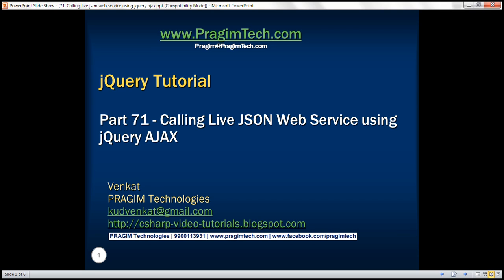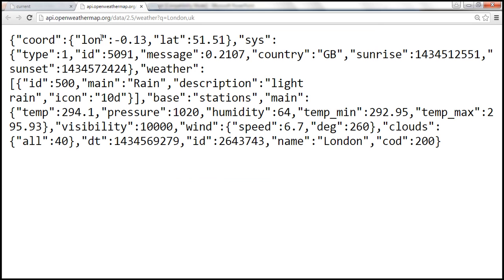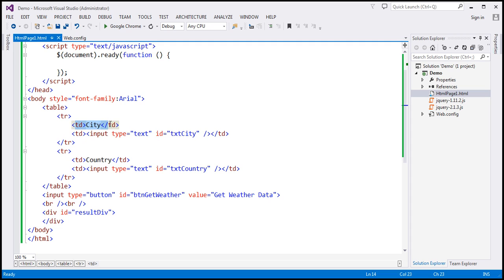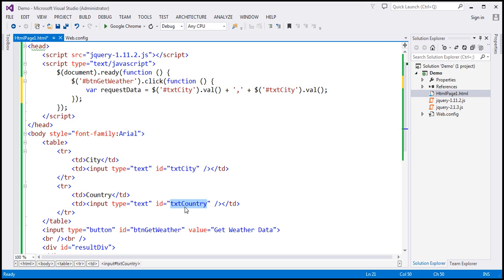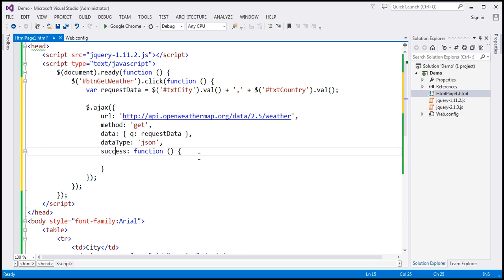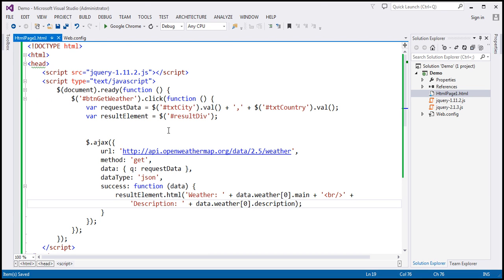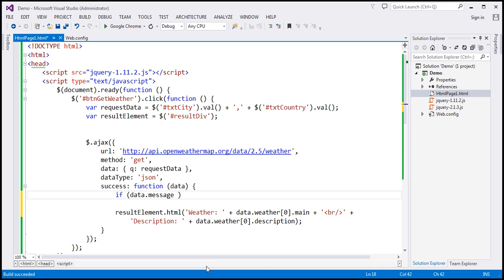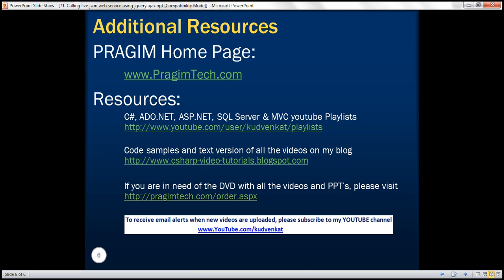Calling live json web service using jquery ajax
In this video we will discuss how to call a live weather web service that returns JSON data using jquery ajax.

For the purpose of this demo, we will be using the live weather web service that returns JSON data. The web service can be found at the following URL.

We want to retrieve weather data from the web service and display it on a web page.

Here is the HTML and jQuery code used in the demo

&lt;html&gt;
&lt;head&gt;
    &lt;script src="jquery-1.11.2.js"&gt;&lt;/script&gt;
    &lt;script type="text/javascript"&gt;
        $(document).ready(function () {
$('btnGetWeather').click(function  {
var resultElement = $('resultDiv');
                resultElement.html('');

var requestData = $('txtCity').val + ',' + $('txtCountry').val;
                $.ajax({
                    method: 'get',
                    data: { q: requestData },
                    dataType: 'json',
                    success: function (response) {
                        if (response.message != null) {
                            resultElement.html(response.message);
                        else {
                            resultElement.html('Weather: ' + response.weather[0].main + '&lt;br/&gt;'
                                + 'Description: ' + response.weather[0].description);
                    error: function (err) {
                        alert(err);
    &lt;/script&gt;
&lt;/head&gt;
&lt;body style="font-family:Arial"&gt;
    &lt;table&gt;
        &lt;tr&gt;
            &lt;td&gt;City&lt;/td&gt;
            &lt;td&gt;&lt;input type="text" id="txtCity" /&gt;&lt;/td&gt;
        &lt;/tr&gt;
        &lt;tr&gt;
            &lt;td&gt;Country&lt;/td&gt;
            &lt;td&gt;&lt;input type="text" id="txtCountry" /&gt;&lt;/td&gt;
        &lt;/tr&gt;
    &lt;/table&gt;
    &lt;input type="button" id="btnGetWeather" value="Get Weather Data"&gt;
    &lt;br /&gt;&lt;br /&gt;
    &lt;div id="resultDiv"&gt;
    &lt;/div&gt;
&lt;/body&gt;
&lt;/html&gt;